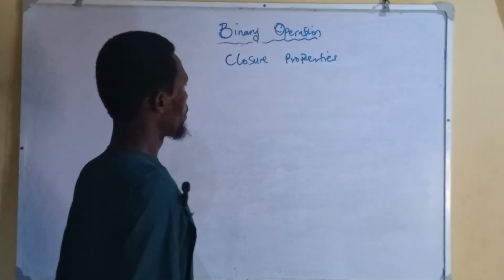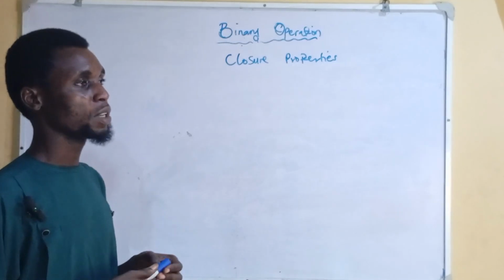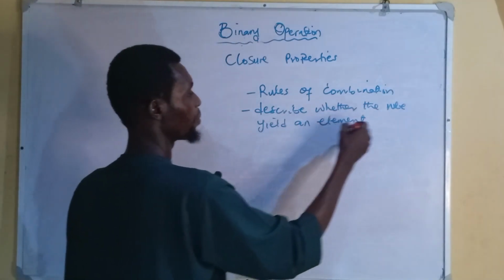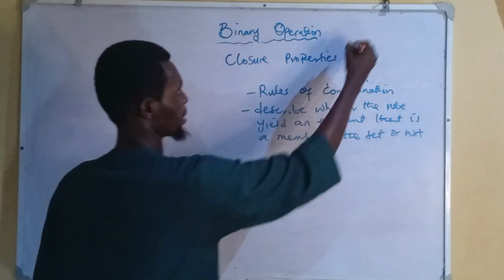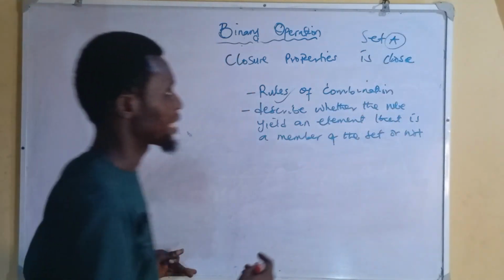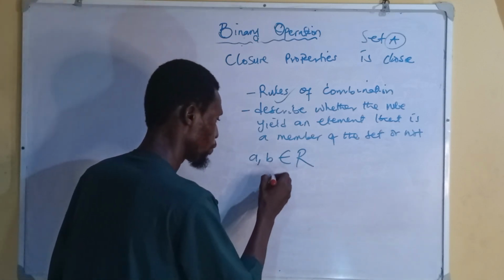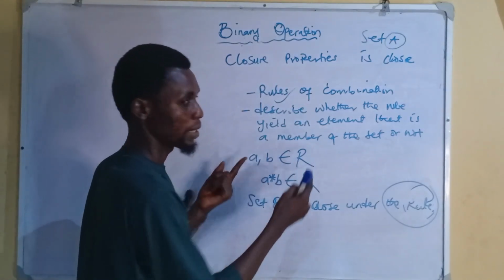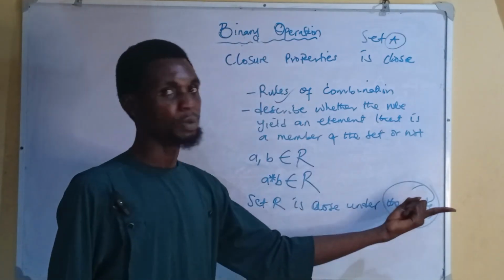Closure Properties in Binary Operations